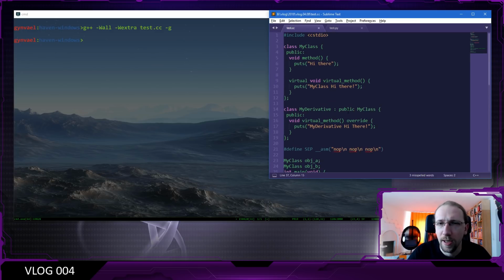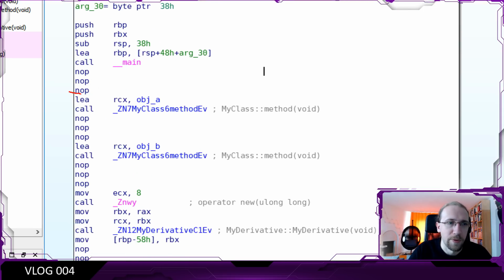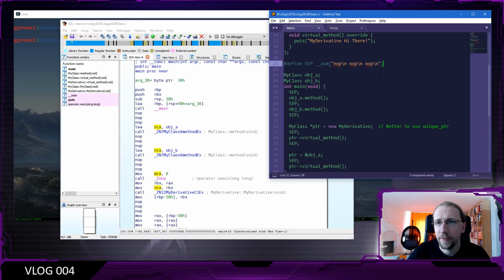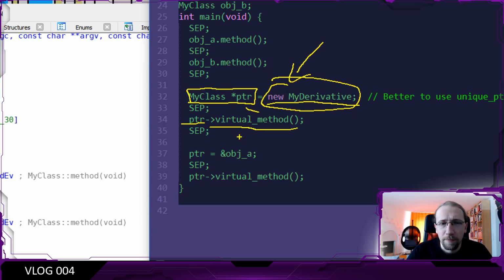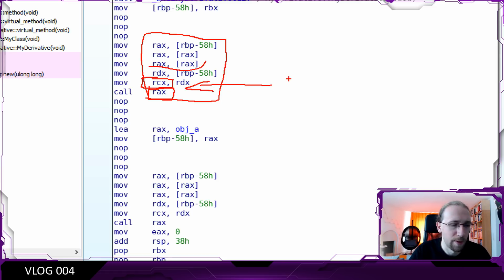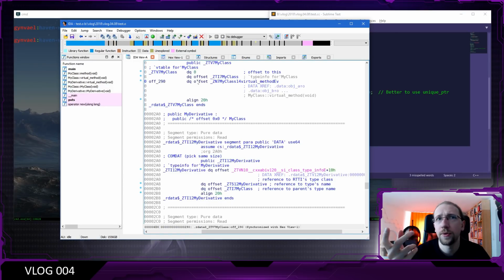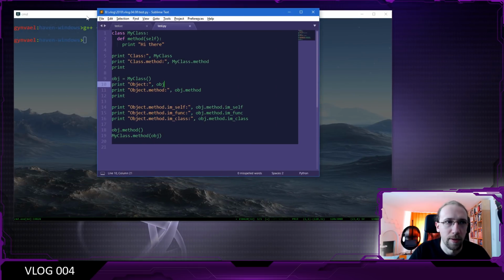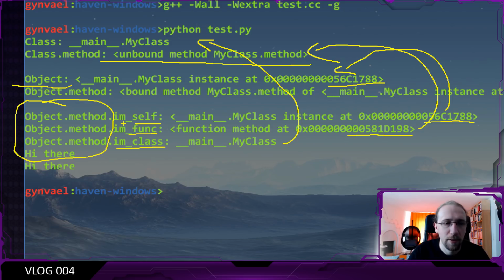Vlog #004: C++/Python methods in memory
If you instantiate an object of a class, is the method bytecode copied to the object as well? If not, then how do virtual methods work?

--- Team:
→ foxtrot_charlie
→ KrzaQ
→ masakra
→ hebi
→ maryush
→ disconnect3d